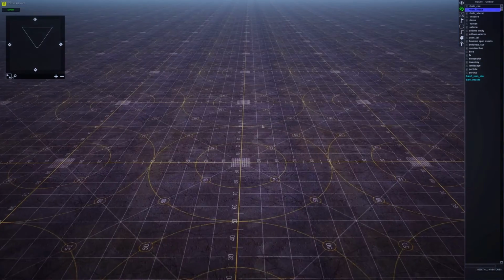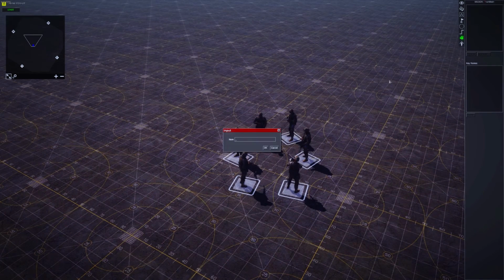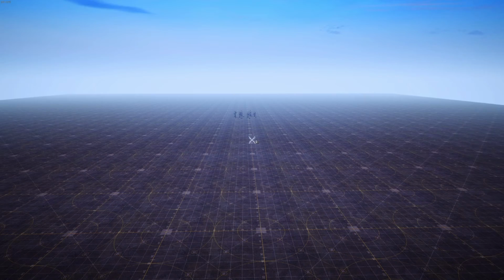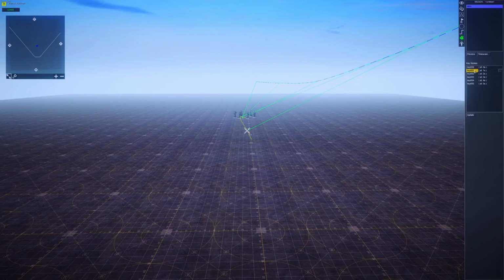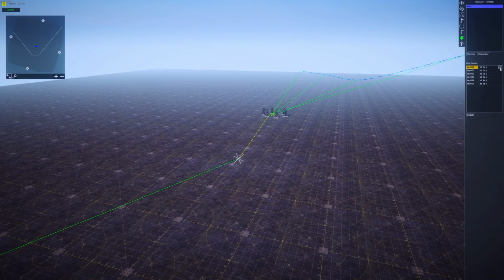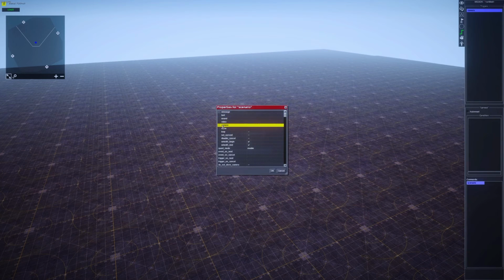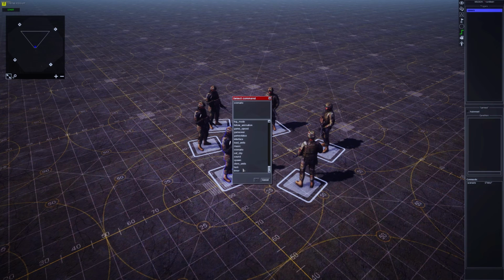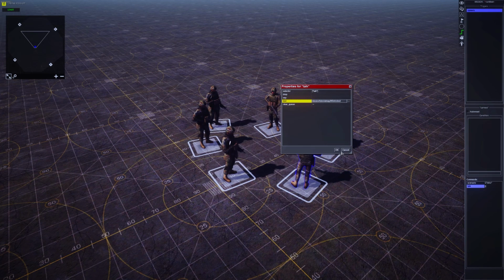Cinematic Camera & Actor Talk: Call To Arms Gem Editor Tutorial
Let me know if there's anything I missed or if you would like to see other concepts covered in more detail!